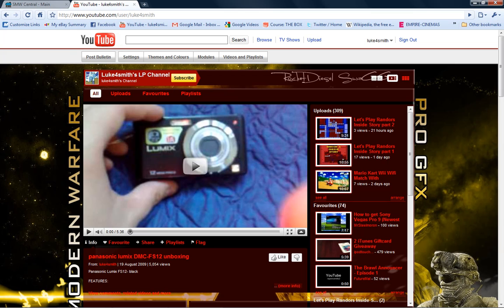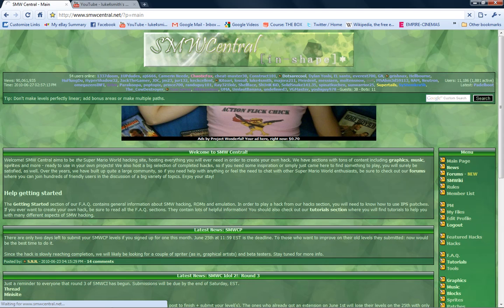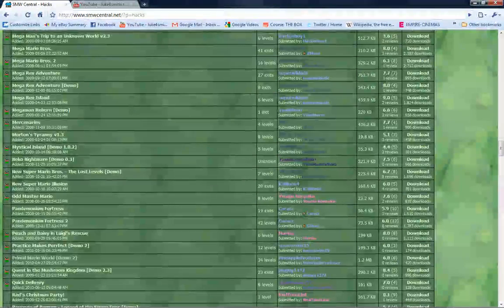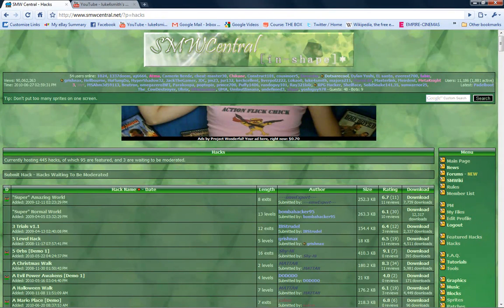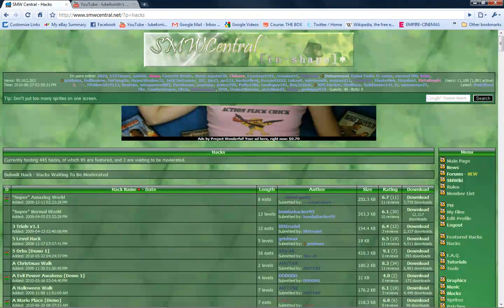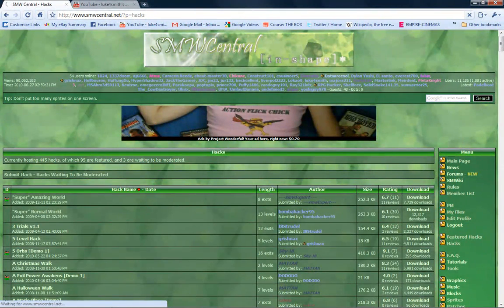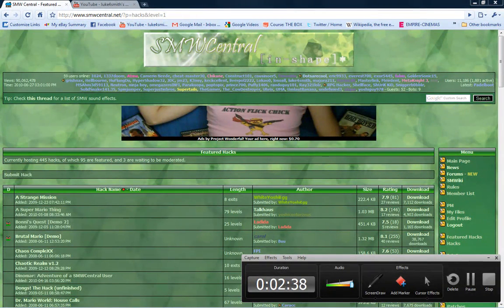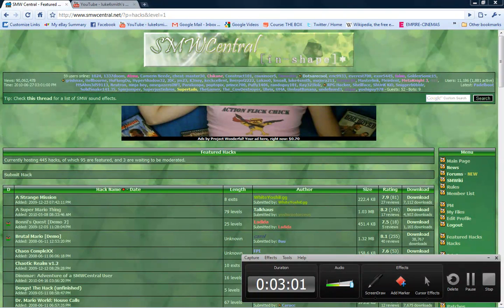Pick Me A Hack CLOSED